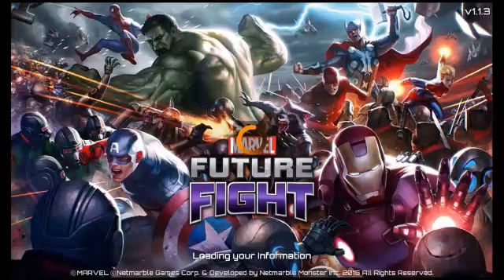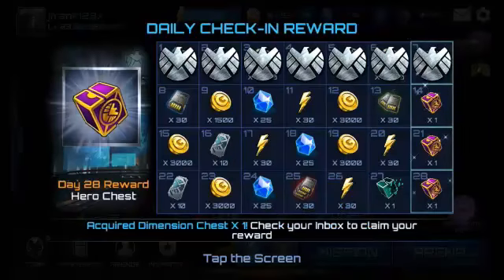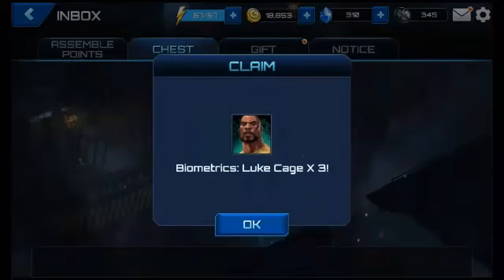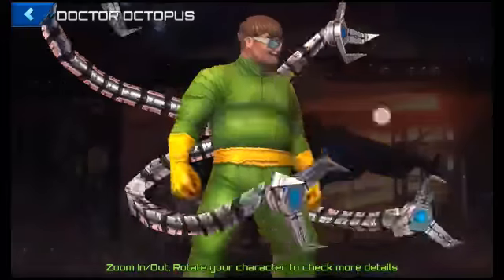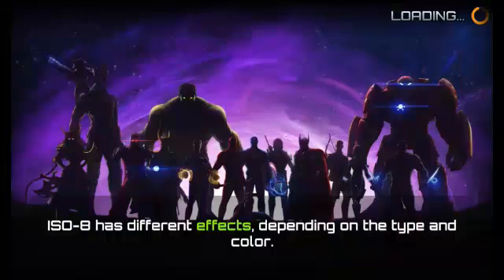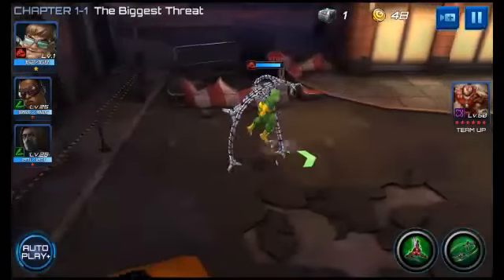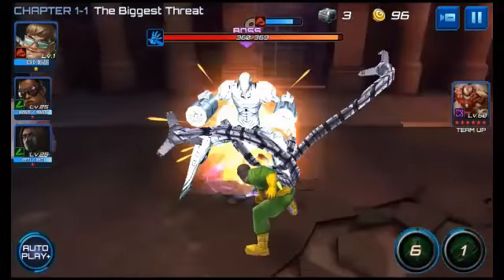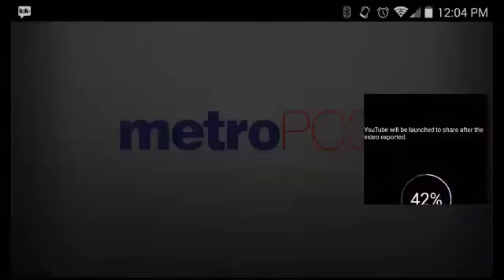MARVEL FUTURE FIGHT: DR OCTOPUS REVIEW GAMEPLAY!!! MTR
on Amazon and shop like you normally would! That's it, any purchase made through this link gives the channel a small kickback thanks!!! CricketWireless MetroPCS BoostMobile MARVEL FUTURE FIGHT: DR OCTOPUS REVIEW GAMEPLAY!!! Hey guys here I am just opening Doctor Octopus. it seems like dr. octopus is a good fit for my team. I just need to get him leveled up. I'm really liking this marble future fight. I like the fact that you can get any character you want, instead of having to spend and hope you get the character you want by chance. thank you for watching and subscribing and sharing my videos. So go ahead and try to get Doctor Octopus in Marvel Future fight on Android. good luck with your channels if you have a channel on YouTube and thanks again from the bottom of my heart for supporting me Little John and my channel.